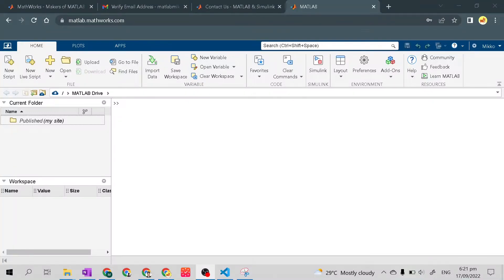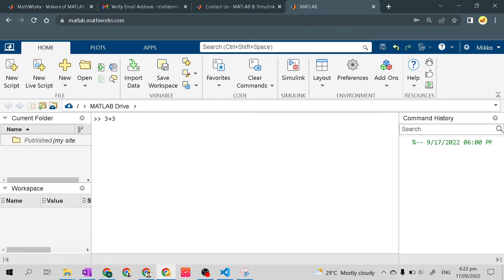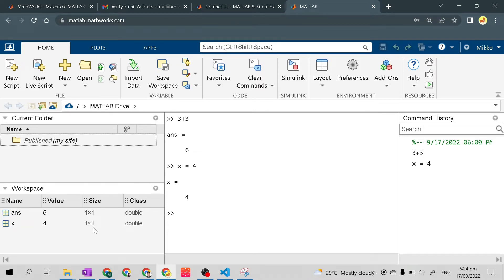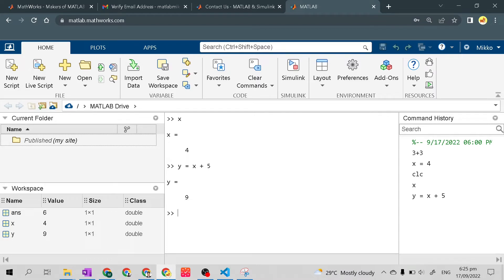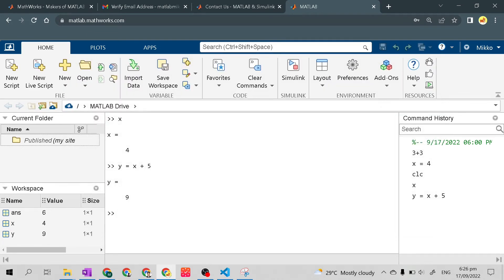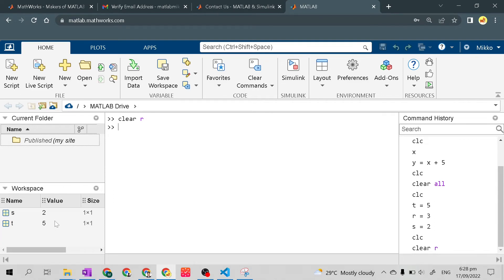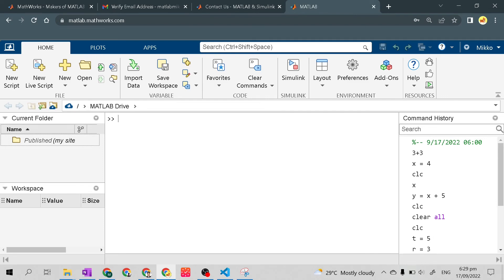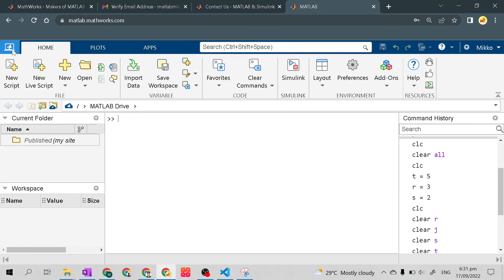Robotics 1: Introduction to MATLAB (MATLAB online environment)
This video explains the MATLAB online environment.

Previous video: Robotics 1: Introduction to MATLAB (Mathworks Account)